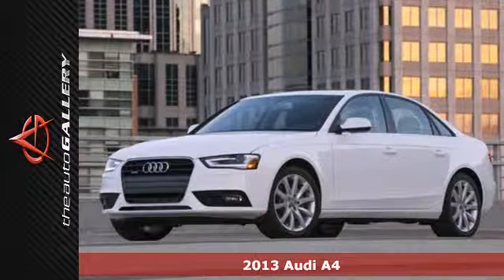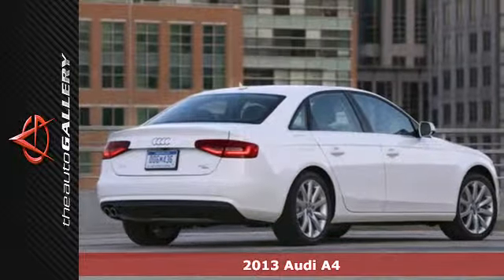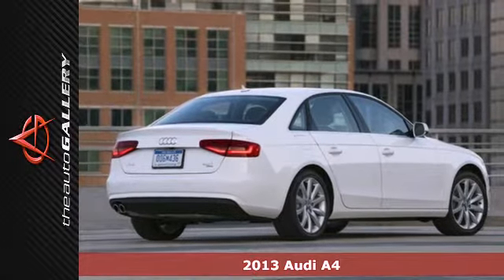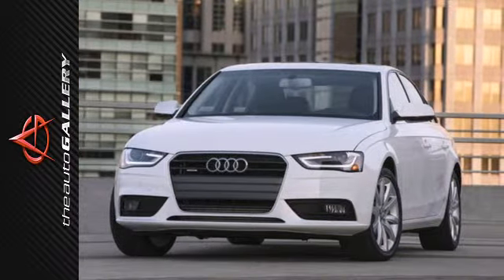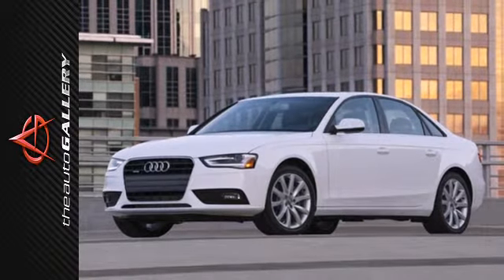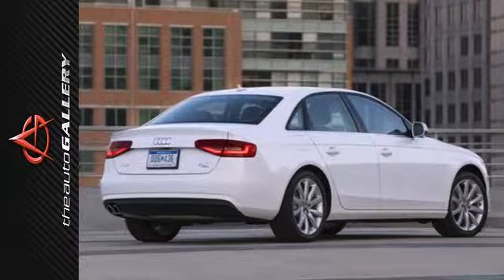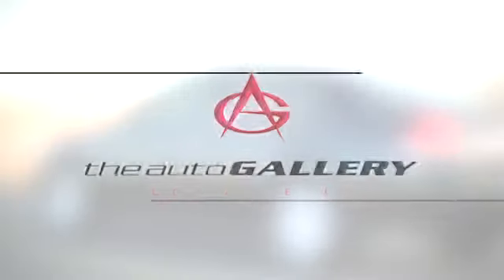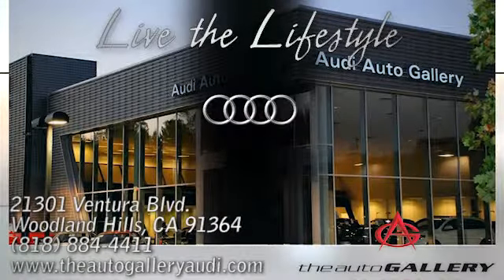2013 Audi A4 Los Angeles Woodland Hills, CA NAD039055 SOLD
Year: 2013
Make: Audi
Model: A4
Trim: 4dr Sdn Auto quattro 2.0T Premium Plus
Engine: 2.0L FSI I4 turbo-charged engine
Transmission: AUTO
Color: IBIS WHITE
Interior: BLACK
Stock #: NAD039055
PREMIUM PLUS PACKAGE- THE AUTO GALLERY IS PROUD TO PRESENT THIS AGILE 2013 AUDI A4 2.0T SEDAN QUATTRO WITH A TIPTRONIC TRANSMISSION. FINISHED IN AN IBIS WHITE EXTERIOR AND A BLACK LEATHER INTERIOR, THIS AUDI A4 IS TRULY OUTSTANDING! IN ADDITION TO ITS GENEROUS STANDARD FACTORY EQUIPMENT THIS AUDI A4 BOASTS AN EXTENSIVE LIST OF OPTIONS THAT INCLUDES, AUDI ADVANCED KEY, AUDI CONNECT, AUDI MUSIC INTERFACE, AUDI MMI NAVIGATION PLUS PACKAGE, AND MUCH MORE!

Address:
21301 Ventura Blvd.